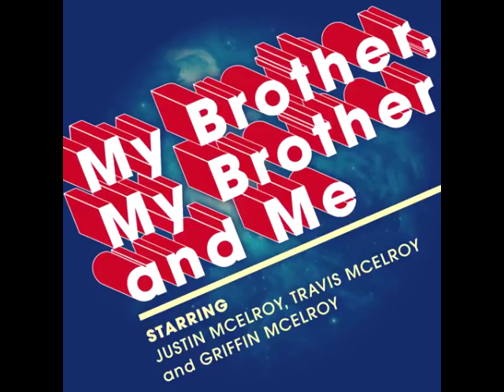MBMBaM - Pizza Daniel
From Episode 207 "Thank Travis for Travis"